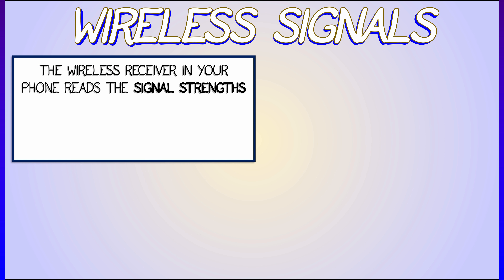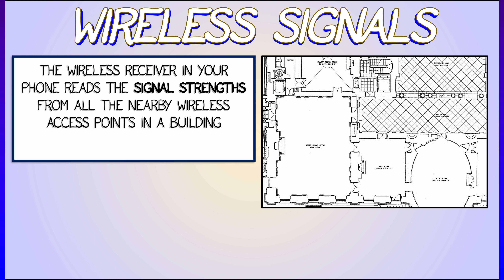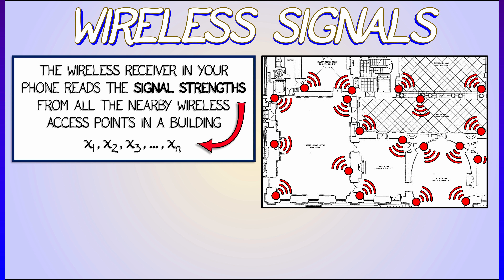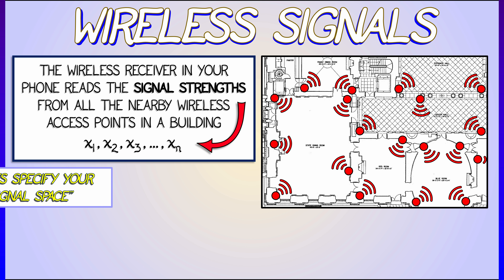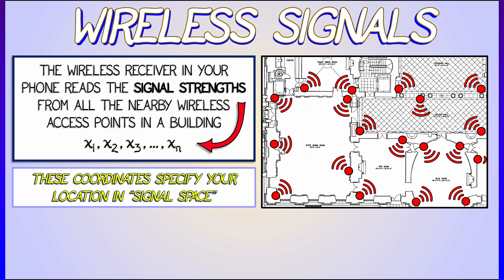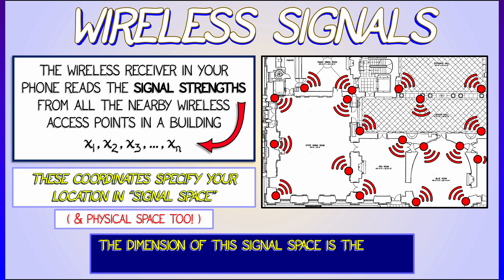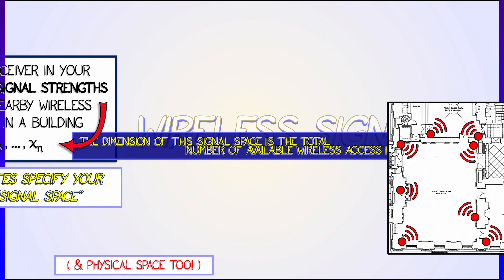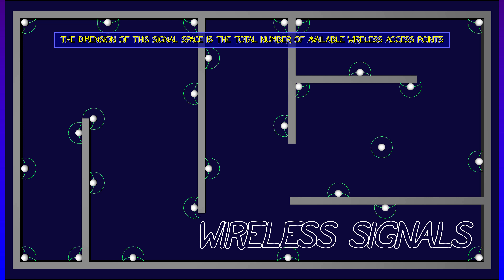CalcBLUE 1 : Ch. 3.3 : Example - Wireless Signals & Localization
For another example of a high-dimensional space, consider the "signal space" that records signal strengths that your phone or laptop reads from all the nearby wireless access points in a building. The dimension of this space equals the number of wireless access points: that's a lot!